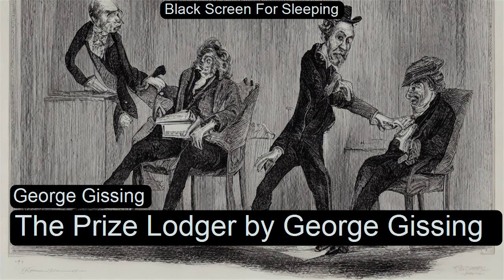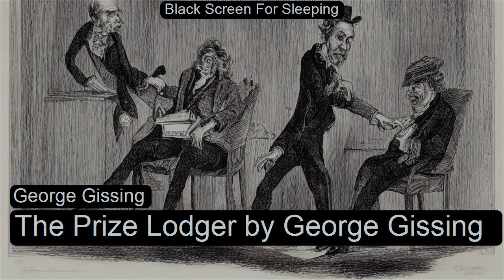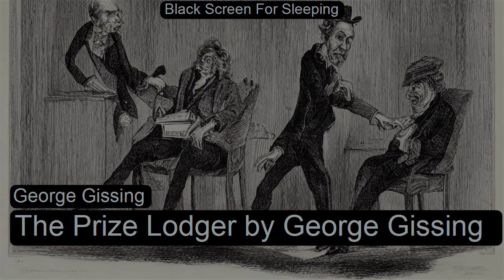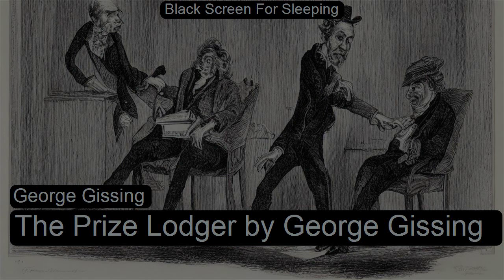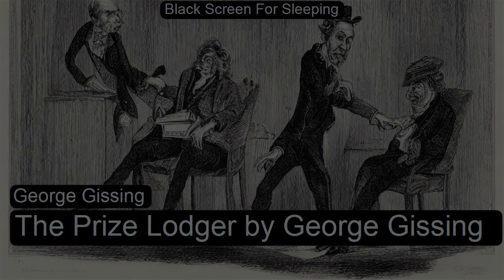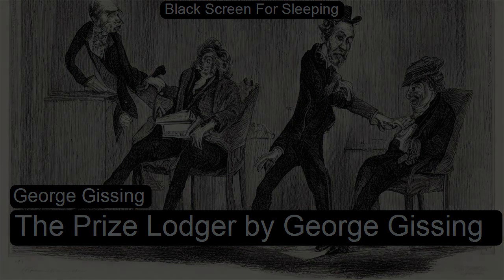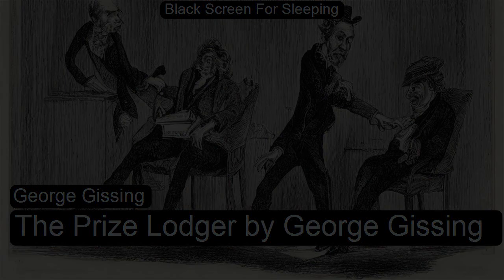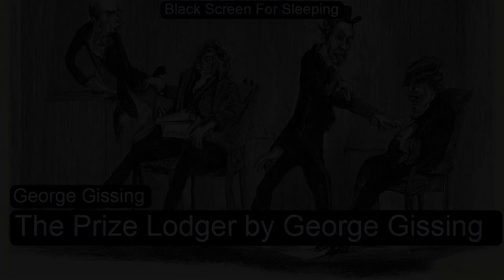The Prize Lodger by George Gissing by George Gissing Black Screen For Sleeping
The Prize Lodger by George Gissing Black Screen For Sleeping